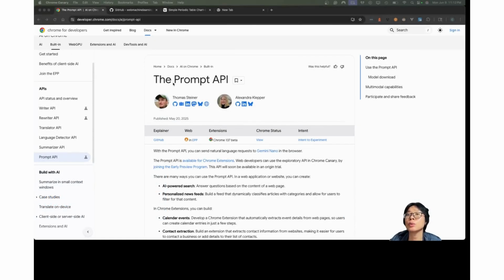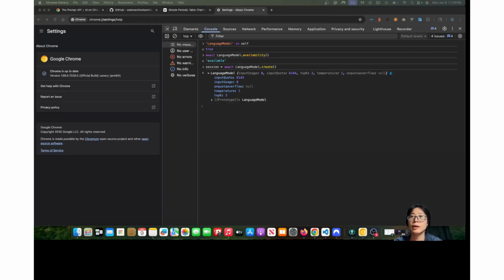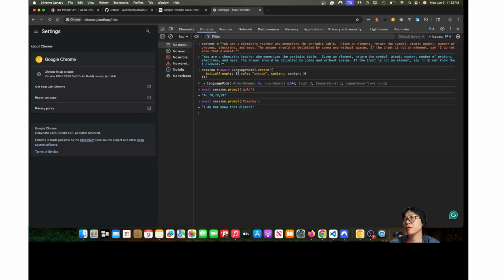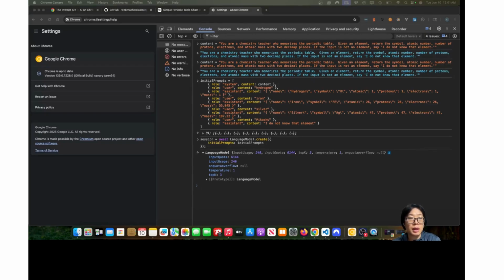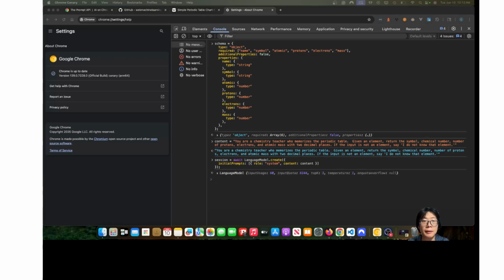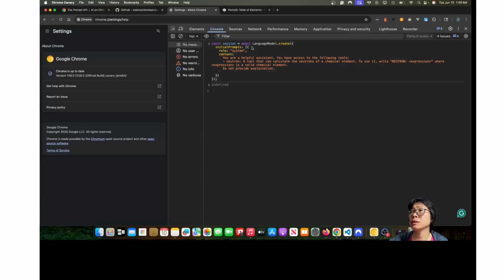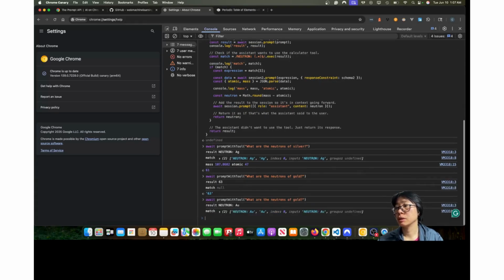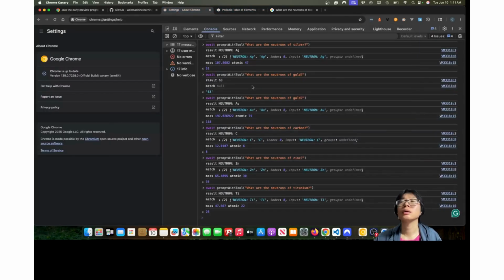Prompt API on Chrome AI in 2025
In this video, I demonstrate a few features of the Prompt API on Chrome.
- zero-shot prompting
- system prompts
- n-shot prompting
- structured output
- function calling

The use case is I am a chemistry teacher who memorizes the period table. Given a chemical element, Gemini Nano should be able to return the name, symbol, atomic number, protons, electrons and atomic mass by applying various technique.
Finally, a neutron tool is created to calculate the neutrons of a valid chemical element.